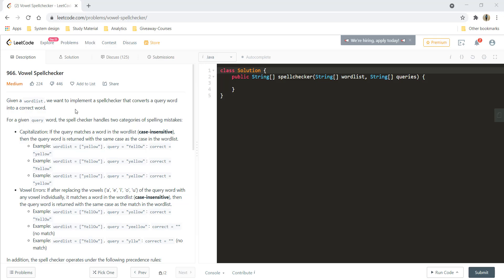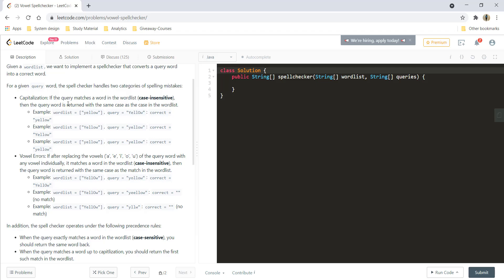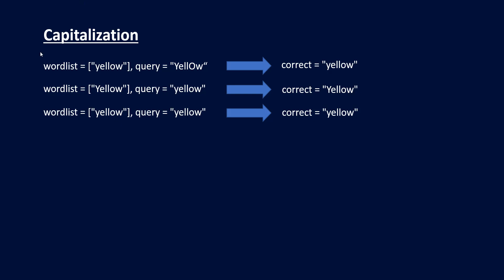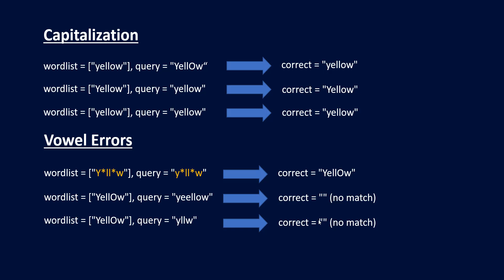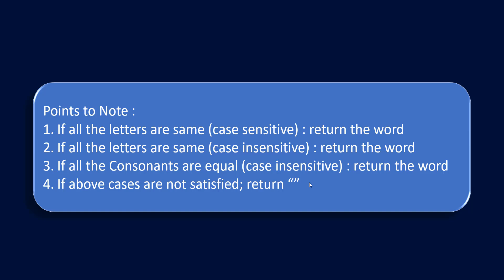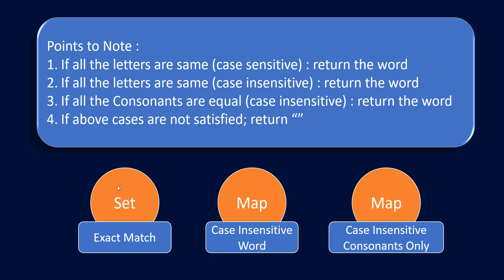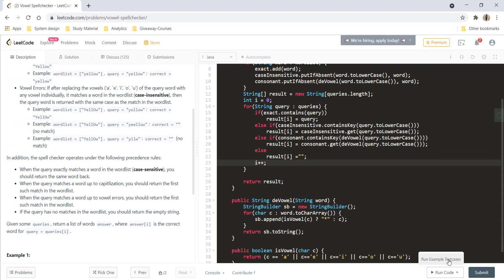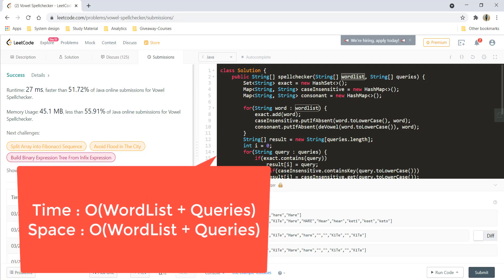Vowel Spellchecker | Live Coding with Explanation | Leetcode - 966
Get a detailed explanation of the problem statement and the approach.